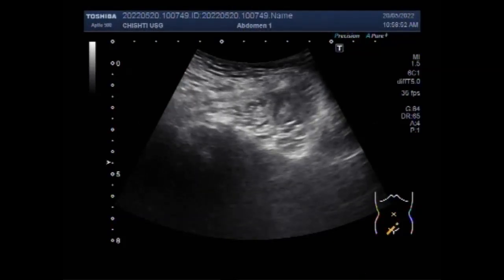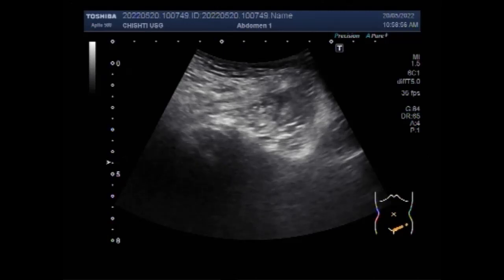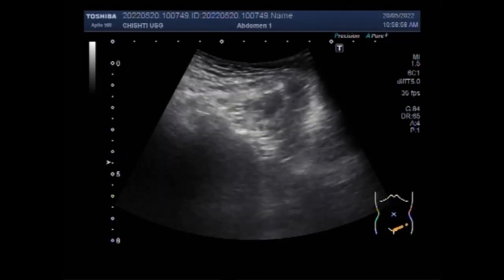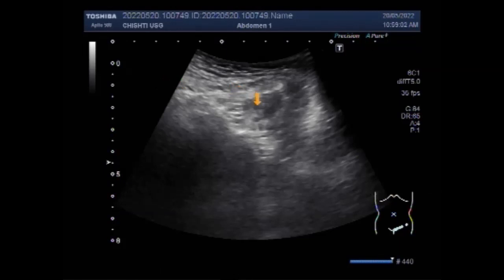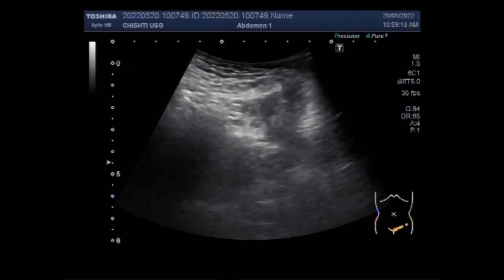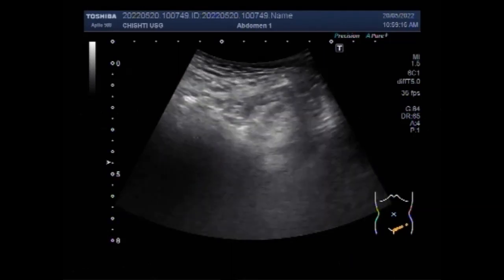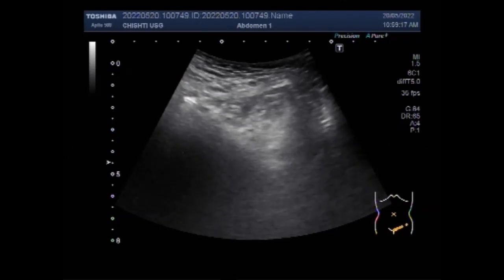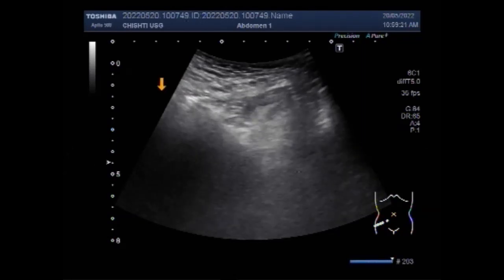Femoral Hernia on Ultrasound.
This video shows Femoral Hernia on Ultrasound.
Scanning below the inguinal ligament, and assessing the space medial to the femoral vein will reveal a hernia.
A femoral hernia is seen by scanning inferior to the inguinal ligament.
Dynamic ultrasound scanning helps provoke and identify reducible groin hernias. The femoral hernia is seen inferior to the right inguinal ligament and showed as a fat-containing herniation medial to the femoral vein during the Valsalva maneuver.
Femoral hernias typically have a characteristic funnel-shaped neck. On axial CT images, the neck of the femoral hernia sac may be seen as a narrow protrusion through the femoral ring just medial to the common femoral vein. This can often look indented and compressed by the hernia sac.
Sometimes hernia swelling is visible when you stand upright; usually, the hernia can be felt if you place your hand directly over it and then bear down. Ultrasound may be used to see a femoral hernia, and abdominal X-rays may be ordered to determine if a bowel obstruction is present.
Femoral hernia is much more common in women than men. They can often be mistaken for enlarged lymph nodes or sometimes varicosities in varicose veins.
Ultrasound of the abdominal and groin area can confirm the diagnosis or establish a diagnosis if suspicion of a femoral hernia is high but no bulge is evident on physical examination. Imaging technology can show the defect in the muscle wall, as well as the protruding tissue.
                       Difference between an inguinal and femoral hernia
An inguinal hernia happens in the abdomen between the groin and the pubis. The bulge may increase in size when you put pressure on the abdomen while coughing or sneezing. A femoral hernia happens when a portion of your muscle tries to get back through the femoral canal consisting of veins, nerves, and arteries.
Symptoms of a femoral hernia include a lump in the groin or inner thigh and groin discomfort. It may also cause stomach pain and vomiting, in severe cases.
A groin ultrasound is used to assess the area between the upper thigh and abdomen. The ultrasound mostly looks at the muscles and soft tissues in this region of the body, but can also see blood vessels and blood flow.
Your doctor will check for a bulge in the groin area. Because standing and coughing can make a hernia more prominent, you'll likely be asked to stand and cough or strain. If the diagnosis isn't readily apparent, your doctor might order an imaging test, such as an abdominal ultrasound, CT scan, or MRI.